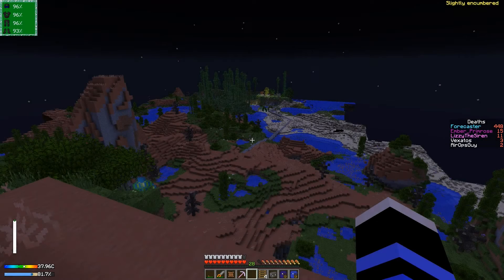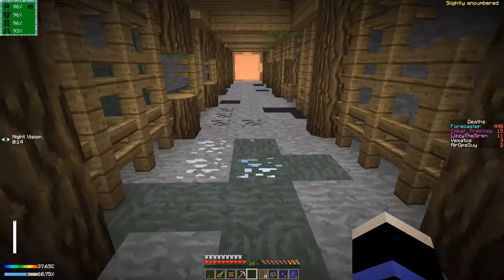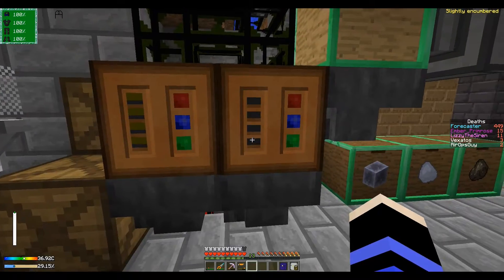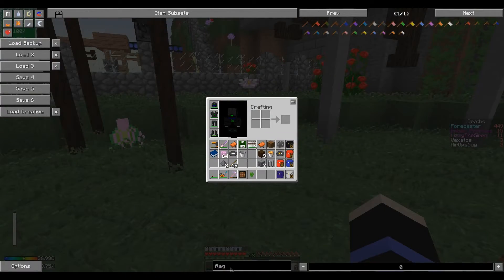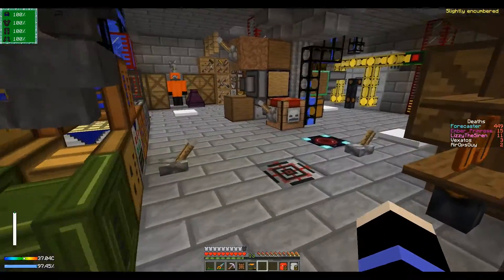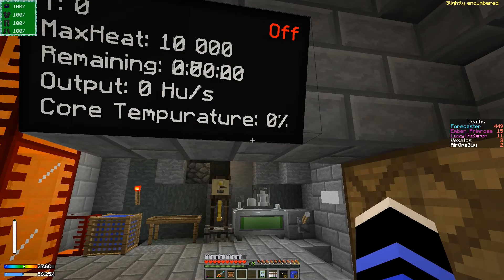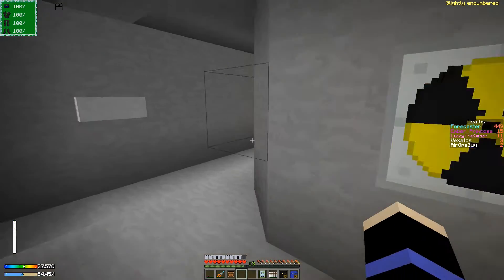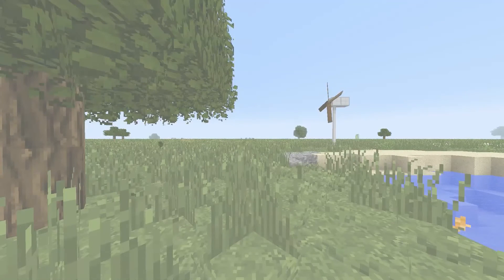Modded Minecraft [Episode 210] - Suddenly, A Hole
Down the hole we go

Main Textures: Faithful x32